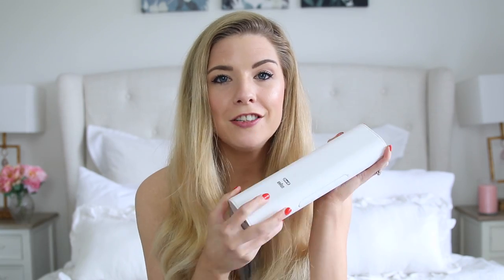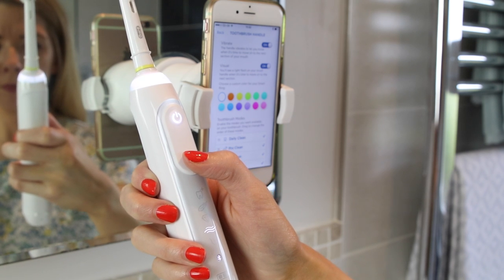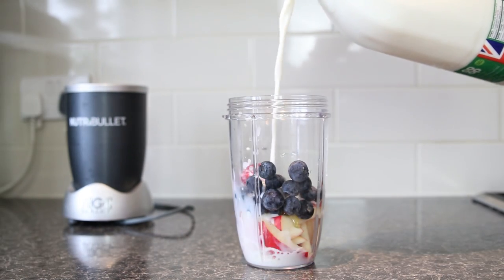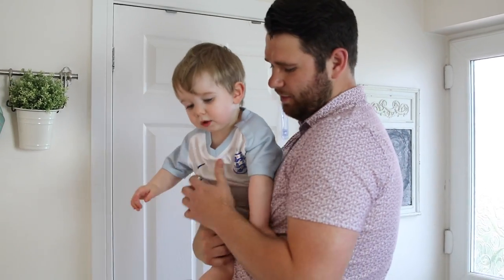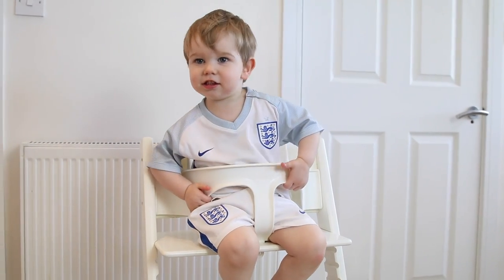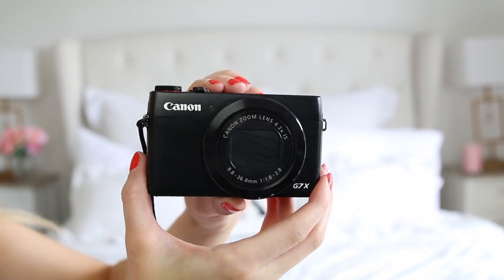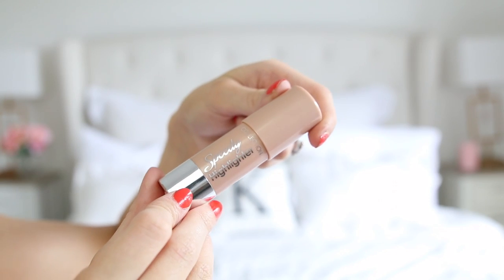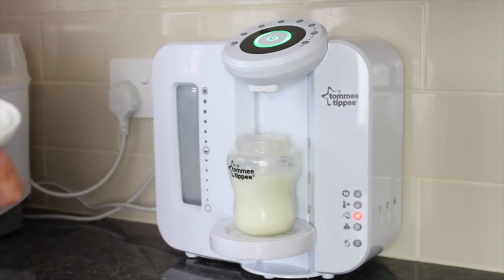Our Family Favourites | dollybowbow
This video contains a paid advertorial